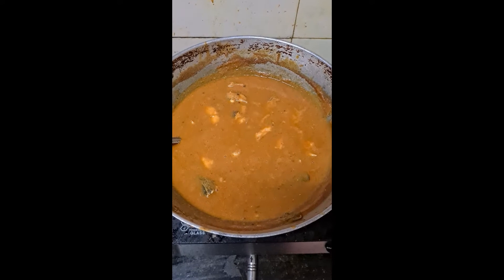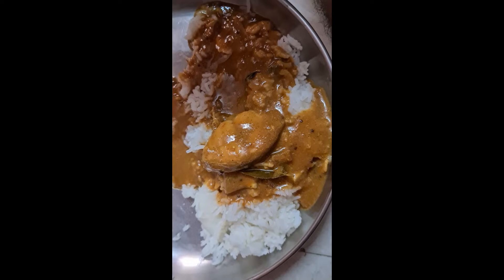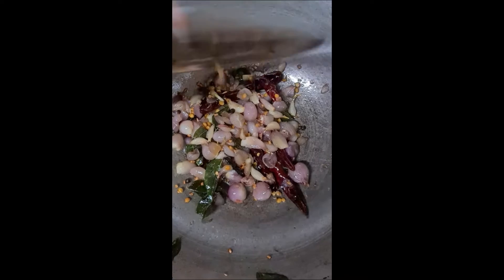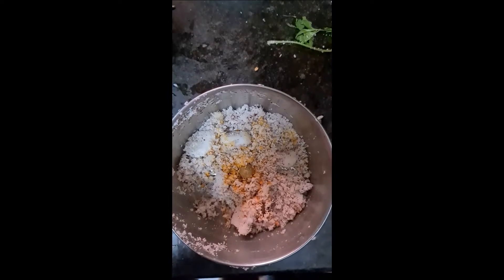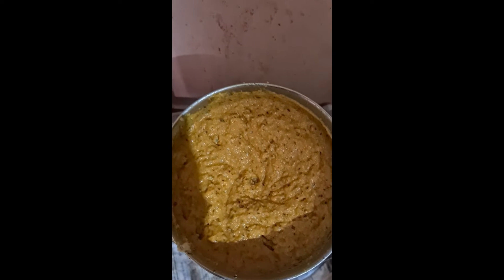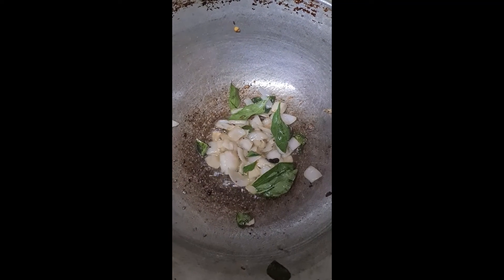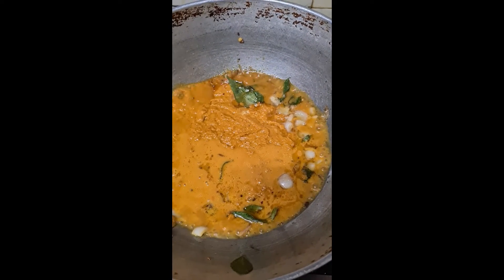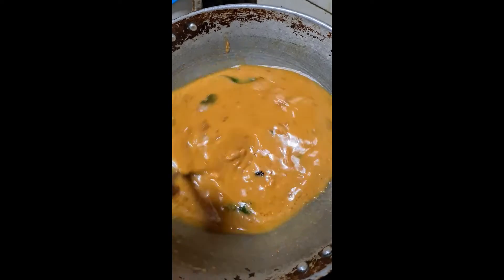Fish kulambu in tamil|Meen Kulambu|மீன் குழம்பு மிக சுவையாக செய்வது எப்படி |Fish Curry|Fish Recipe